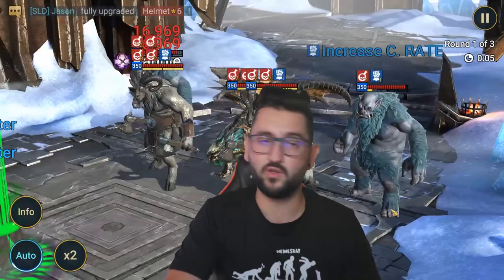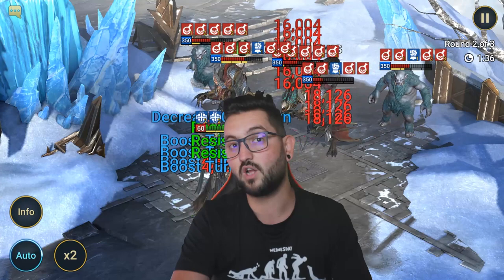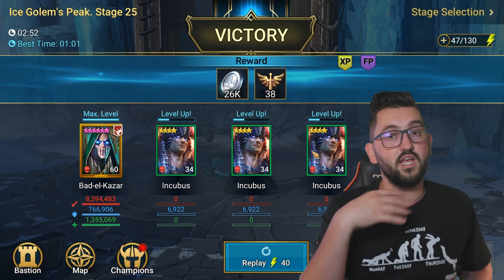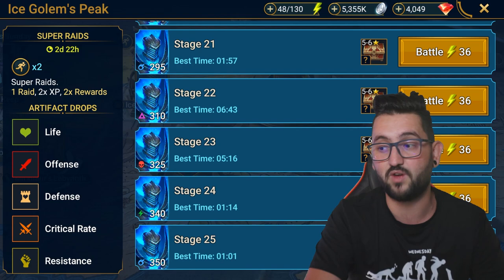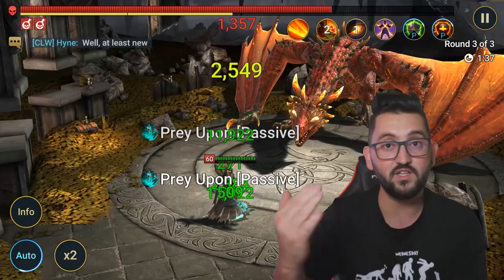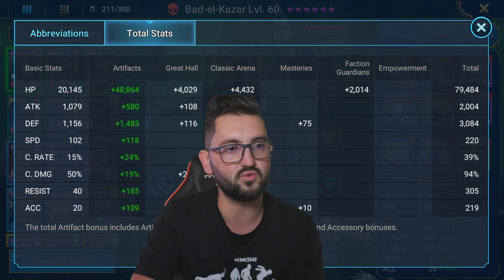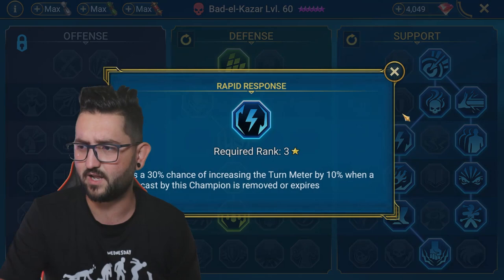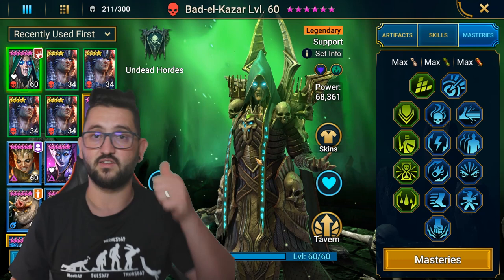💥 DOMINATE Dungeons 25 With This BEK Build 💥 Bad-El-Kazar Solo Dungeons 25 | RAID SHADOW LEGENDS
Today we are looking again at the build for Bad El Kazar and showing which is THE BEST set to use on him for the sake of soloing dungeons 25. Some of you might expect it, others might be shocked. Enjoy.

Twitch streaming during the week:
Tuesdays 12PM GMT+2/5AM EST
Wednesdays  9PM GMT+2/3PM EST
Thursdays 3PM GMT+2/8AM EST
Fridays 11PM GMT+2/4PM EST.